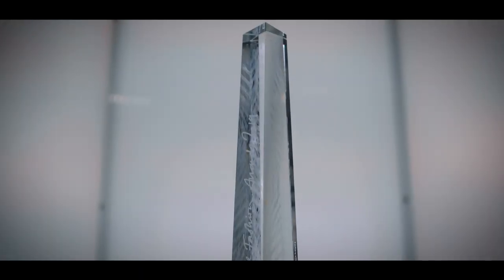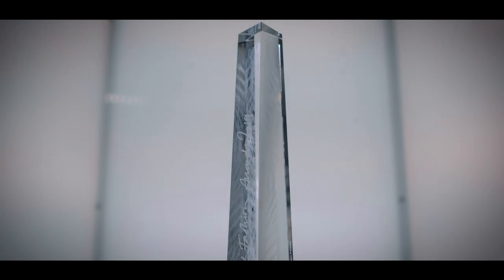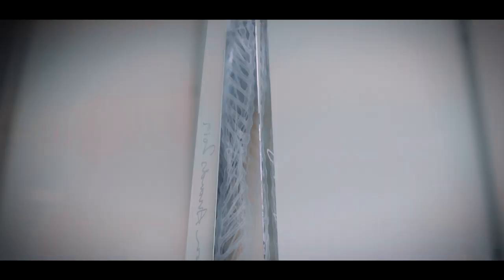Ross Lovegrove creates crystal trophy with internal double helix for Fashion Awards 2019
Ross Lovegrove has designed this year's Fashion Awards trophy, which consists of a laser-cut DNA double helix that appears to be suspended inside a monolithic crystal.

The Welsh designer was commissioned by the British Fashion Council and Swarovski to create the award, which will be handed out during an awards ceremony in London's Royal Albert Hall on 2 December.

To create the trophy, 18 different facets are cut into a single piece of crystal to create a towering trapezoid structure, measuring 24 centimetres in height.

The winding, double-helix structure is internally etched into this solid crystal using green-light laser technology.